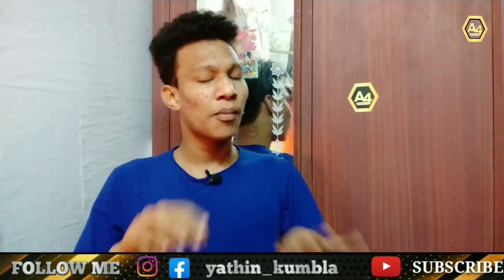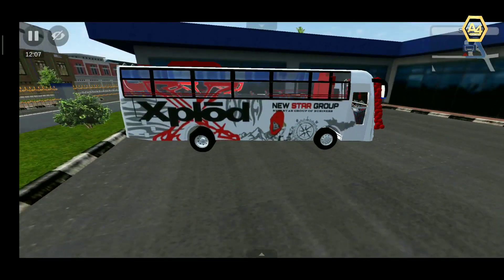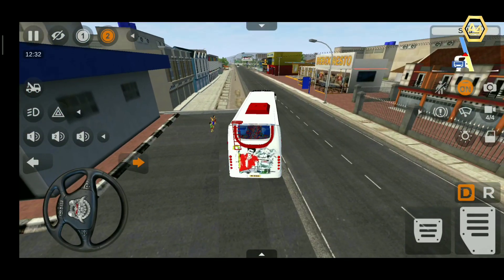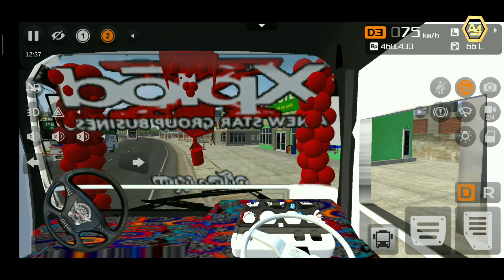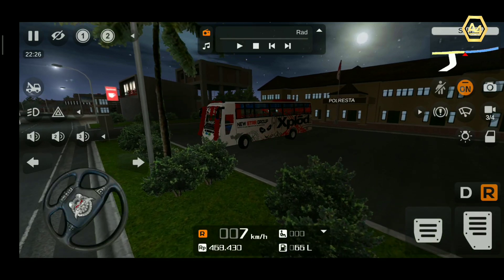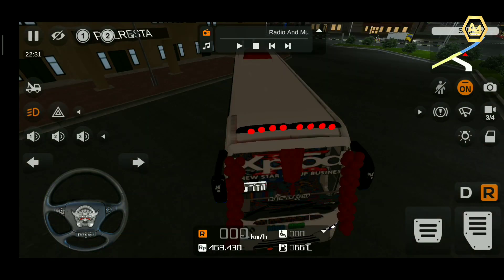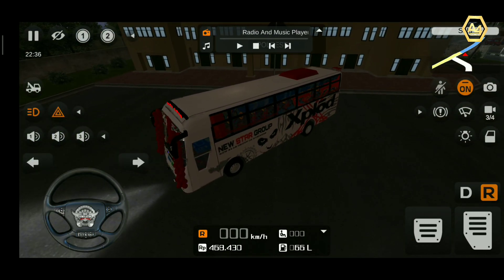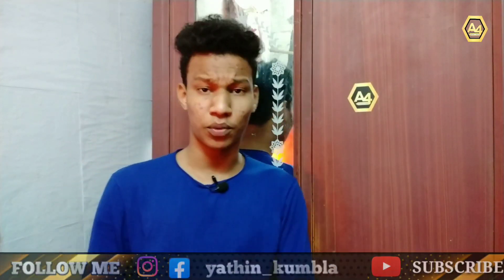New Zed Cappella Beta Bus Mod For Bussid | Full Detailed Review | A4 TECH media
in the video zed cappella beta bus mod for Bussid, new zed cappella bus mod, zed cappella mod by kl 24 productions, bussid, bus simulator Indonesia, Malayalam

cover topics
1. zed cappella beta bus mod
2. new bus mod by kl 24 productions
3. new bus mod for Bussid
4. zed cappella bus mod for Bussid
5. zed cappella bus mod for bus simulator Indonesia
6. zed cappella bus mod full detailed review

BACKGROUND MUSIC'S CREDITS
NCS AND NCS VLOG